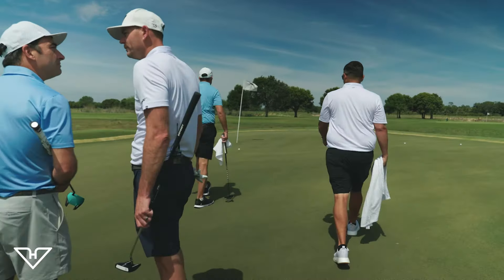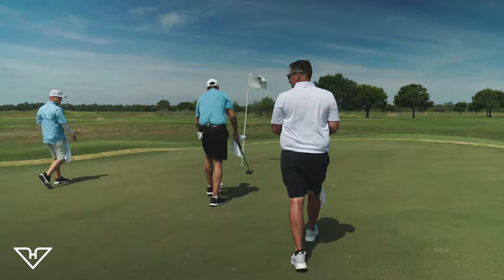Phil Mickelson & Caddie Jon Yarbrough Master the Greens with AimPoint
In this exclusive behind-the-scenes footage, golf legend Phil Mickelson teams up with his new caddie, Jon Yarbrough, for the first time on the course. Watch as they utilize the innovative AimPoint green-reading system to dial in their approach to the greens like never before. This video offers a fascinating glimpse into the world-class strategies employed by Mickelson and Yarbrough.